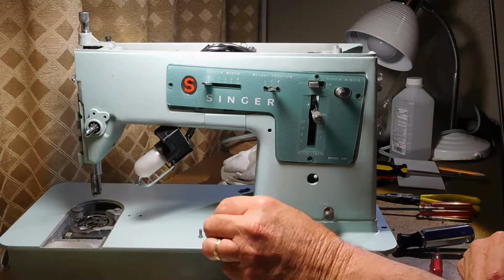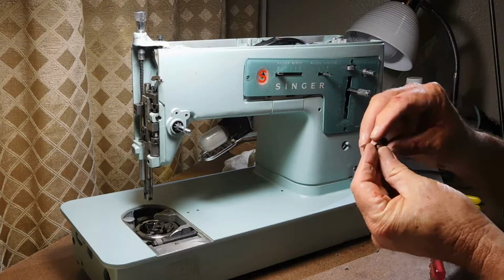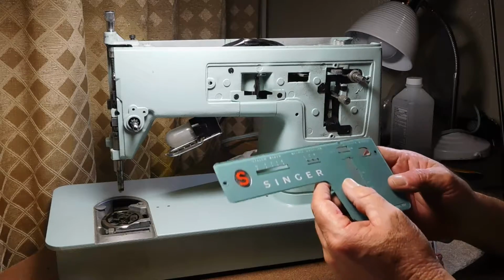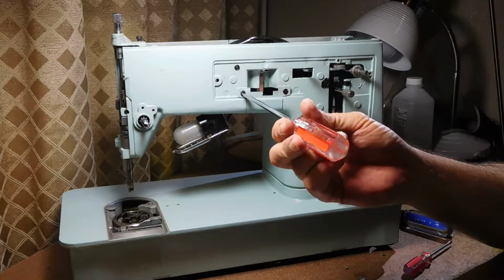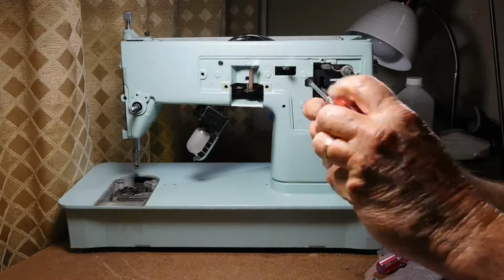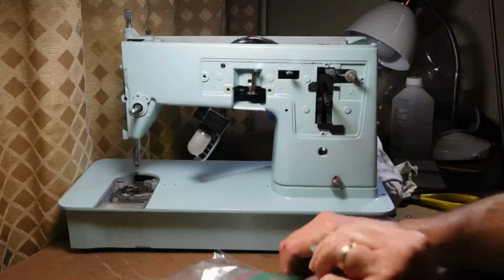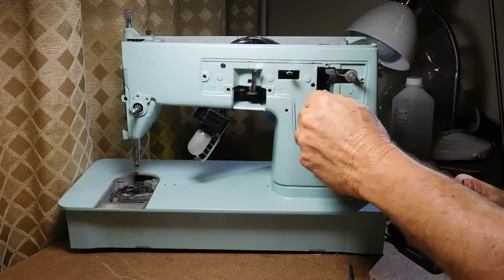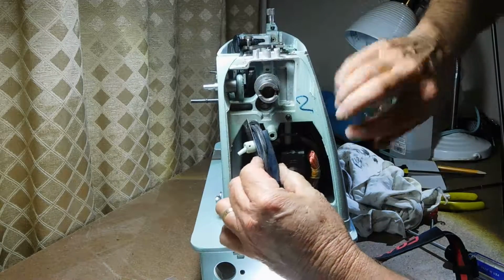Step by Step Restoration of a Singer Model 337. A Series. Part 8: Cover Plate, WIre, Stitch Lever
A series of videos showing tools, chemicals, resources and methods I use when restoring vintage Singer sewing machines. Part 8; Remove the Cover Plate, Switch and Tension Lever